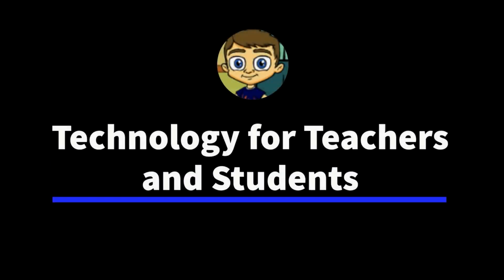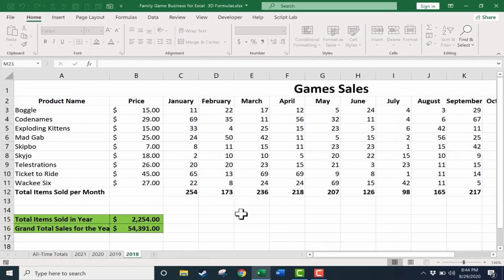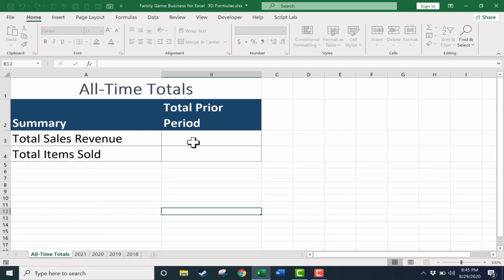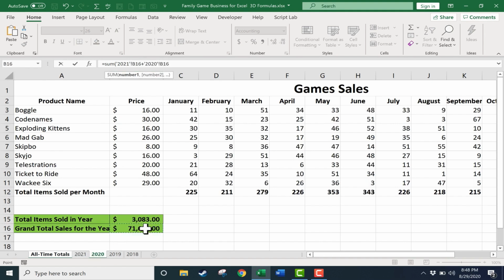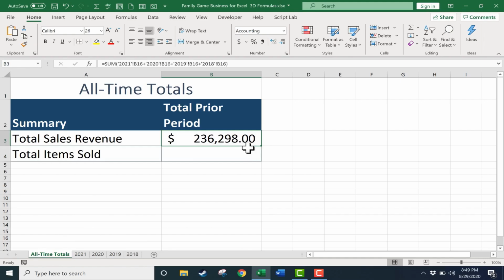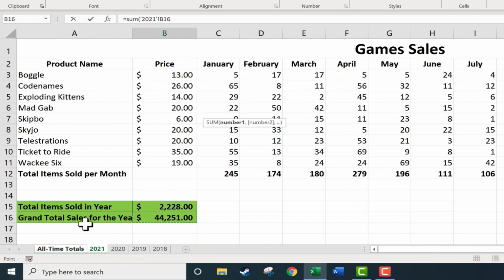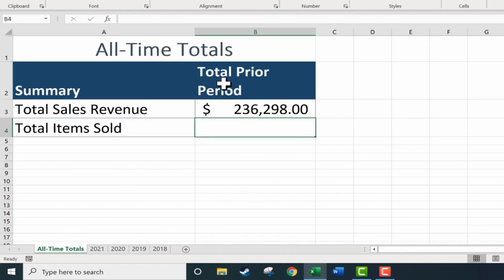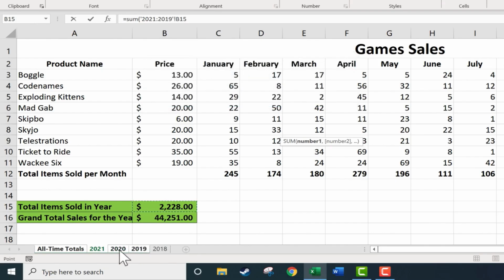Master Excel 3D Formulas: The Ultimate Way to Consolidate Data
Are you tired of manually adding up values from multiple tabs? Stop clicking and start automating! In this advanced tutorial, we dive into 3D Formulas—a powerful technique that lets you perform calculations across a "stack" of worksheets.

What you will learn in this video:

The 3D Concept: Understanding how to reference the same cell across multiple sheets.

Formula Syntax: Learning the specific way to write these formulas, like =SUM('Sheet1:Sheet10'!A1).

Speed & Efficiency: How to summarize an entire year of data in seconds instead of minutes.

Dynamic Updates: Making sure your summary sheet stays updated as you add new data to monthly tabs.